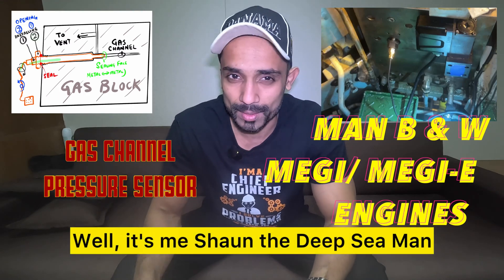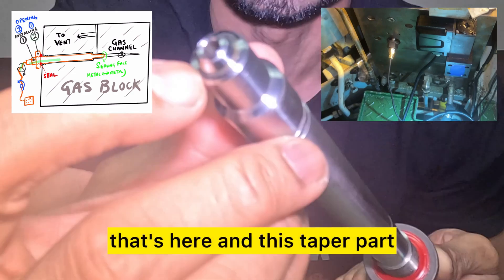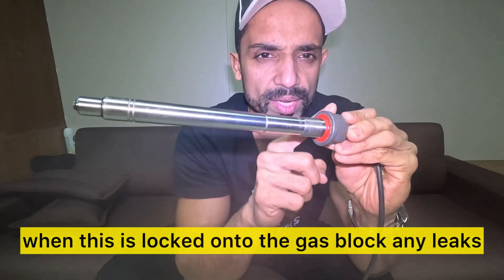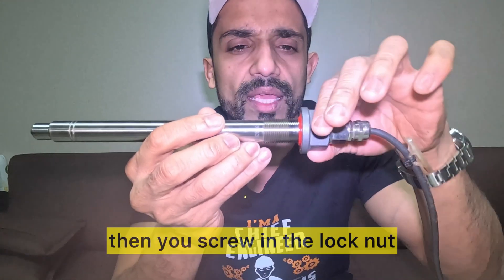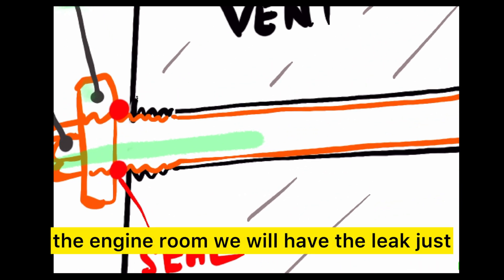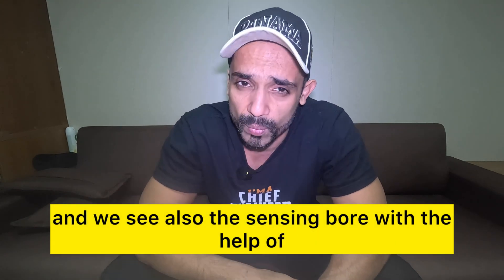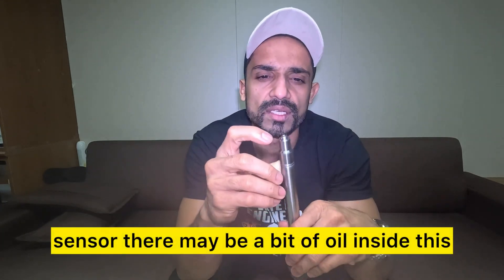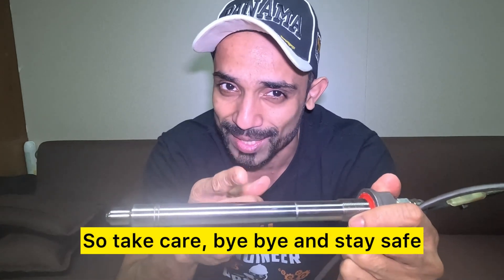DUAL FUEL ENGINES - MEGI / MEGI-E - GAS CHANNELPRESSURE SENSOR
GAS LEAKS FROM THE GAS CHANNEL PRESSURE SENSOR.
HOW TO REPLACE THE GAS CHANNEL PRESSURE SENSOR ?
LEAK DETECTION FROM THE SEATING FACE OF THE SENSOR.
CROSS SECTION DIAGRAM.
LAPPING/MILING TOOL FOR THE GAS CHANNEL PRESSURE SENSOR.
MAN B & W MEGI-E & MEGI ENGINES